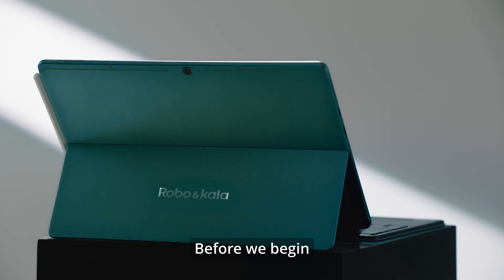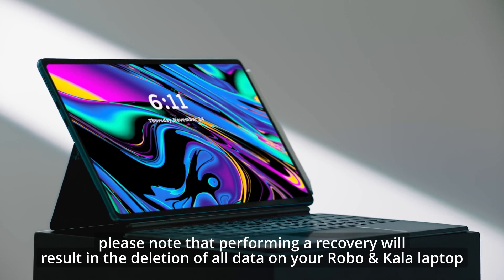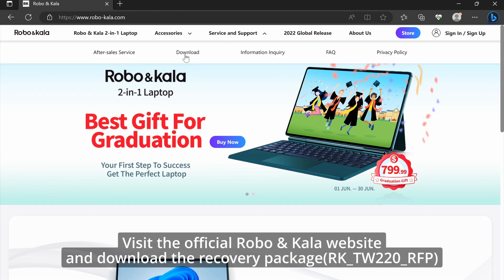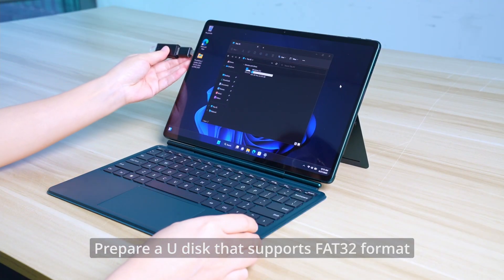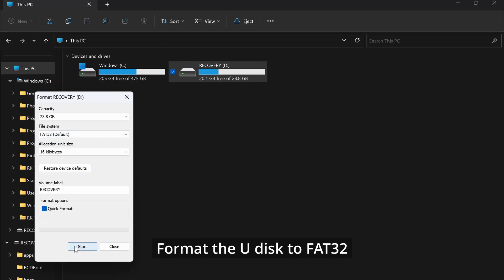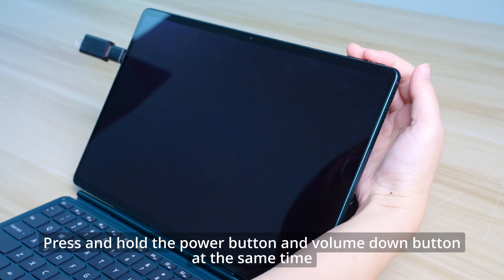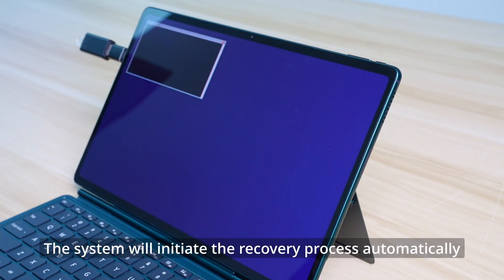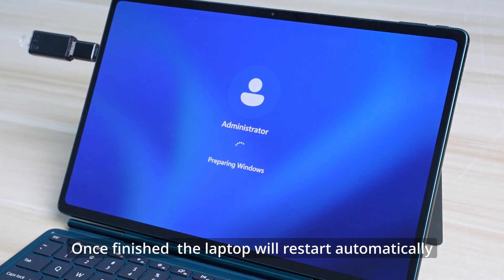System Recovery Windows 11 | How to Restore Windows 11 with USB drive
In this step-by-step video tutorial, we guide you on how to restore your Windows 11 system using a USB drive.

Don't forget to join our Facebook group for exclusive content and community support.